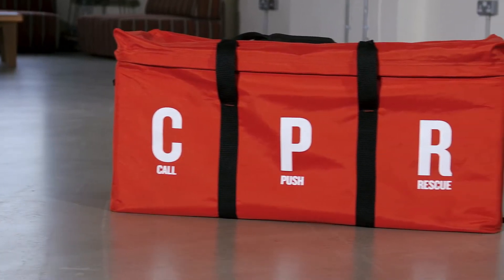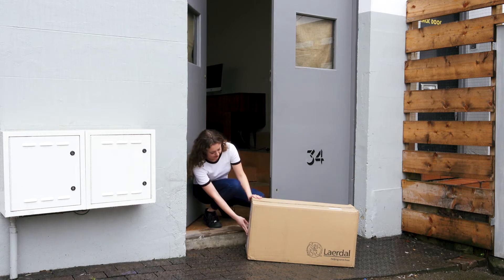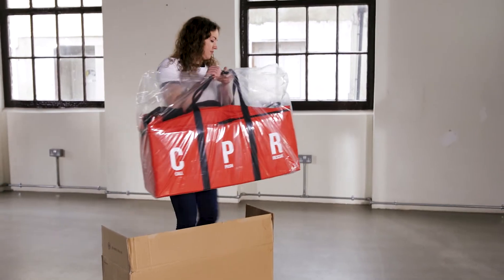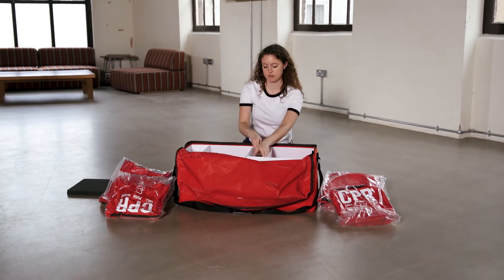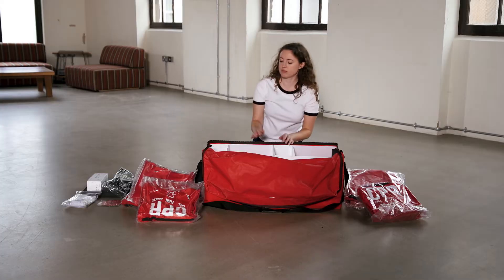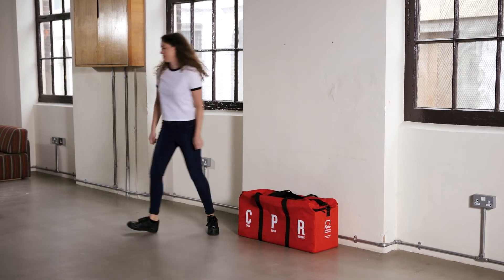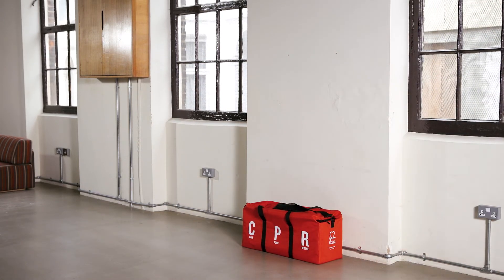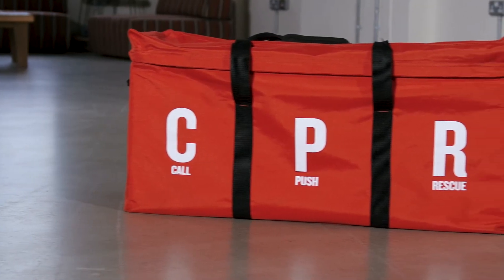Call Push Rescue - Getting to know your CPR kit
This video introduces you to your Call Push Rescue (CPR) training kit, including its packaging and delivery, what’s inside the kit, and helpful tips for storage.